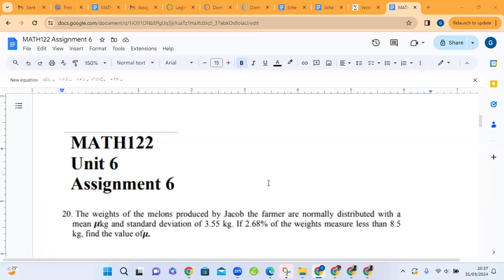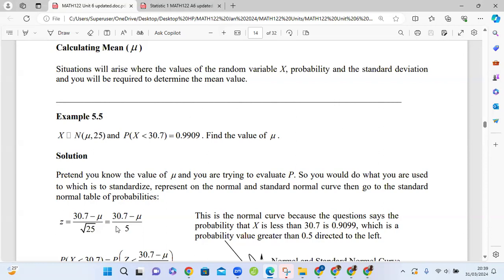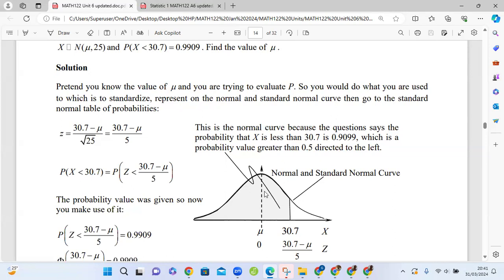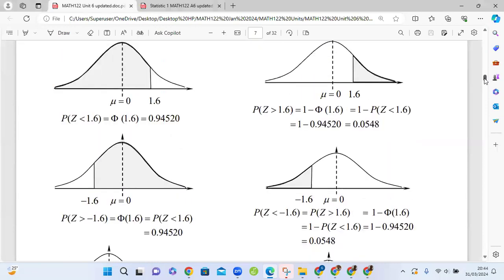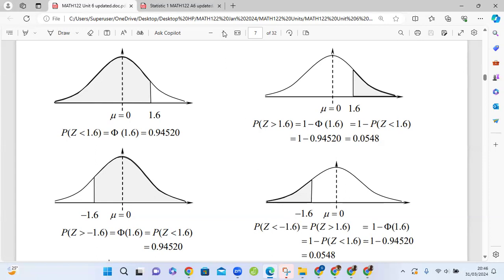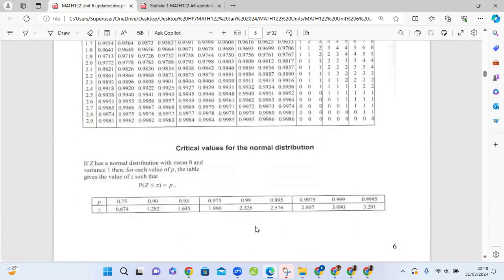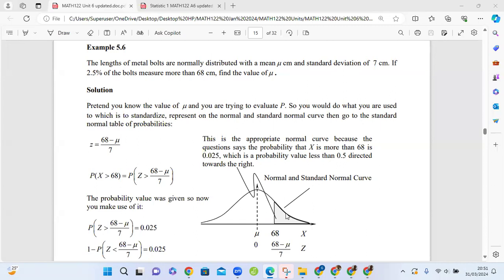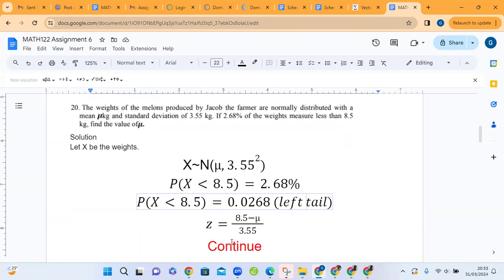Normal Dist Calc Mew No 20